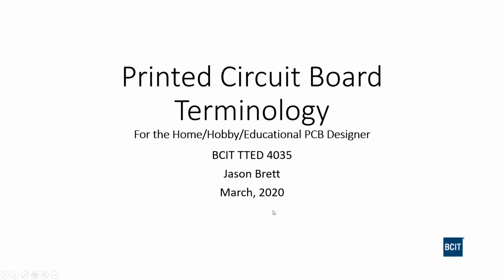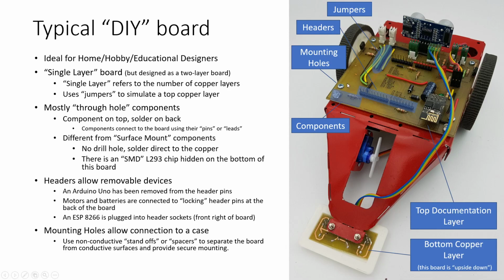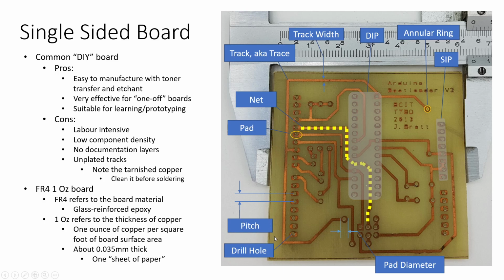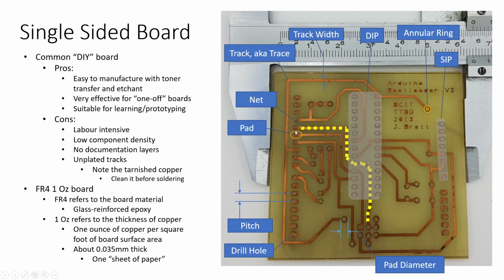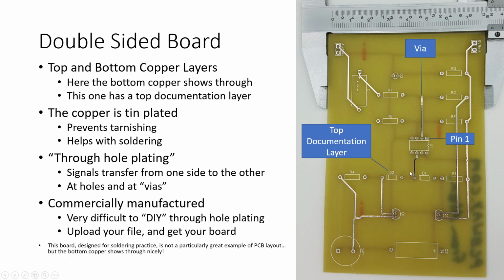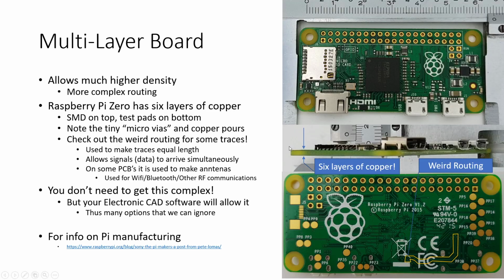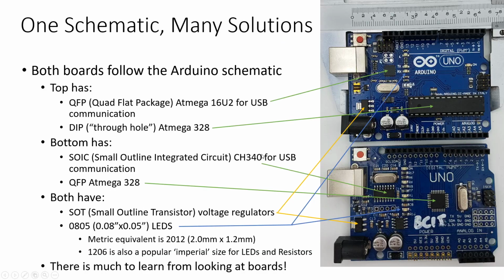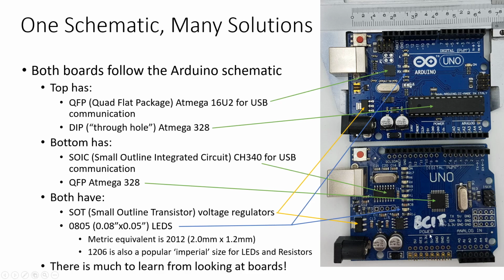DIY Printed Circuit Board terms for the beginner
Most Printed Circuit Board Design software is designed for industrial use. That doesn't mean that you can't use it for hobby or educational use, though. You just have to know the terms so that you can adjust the features that you need to adjust... and leave the multilayered fancy stuff for the professionals.